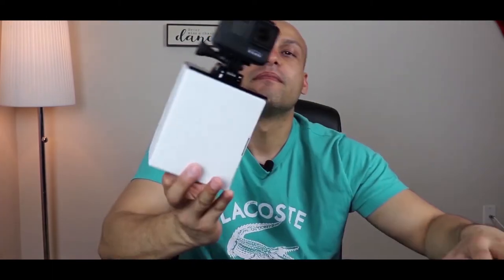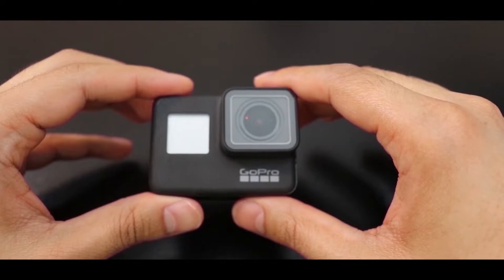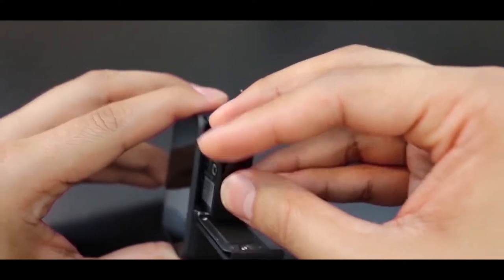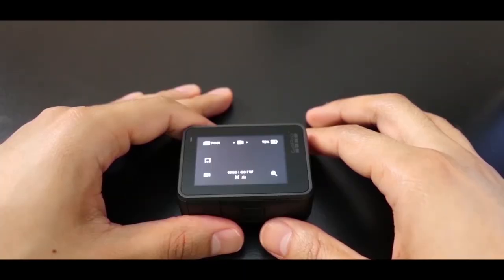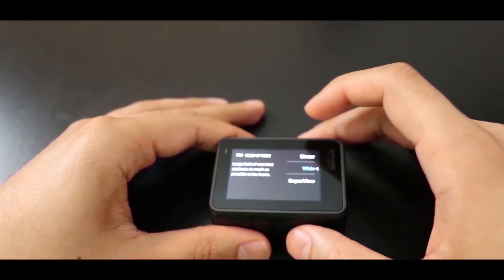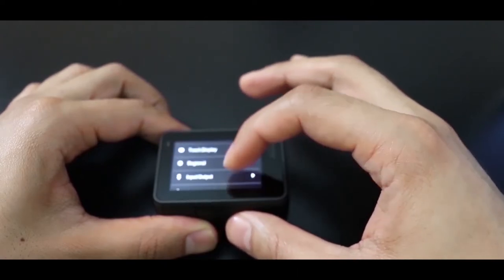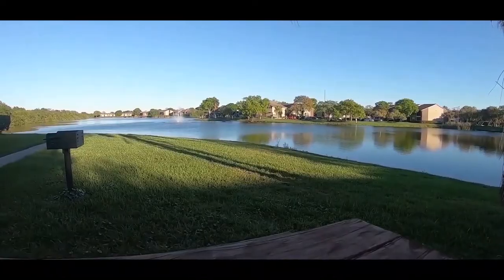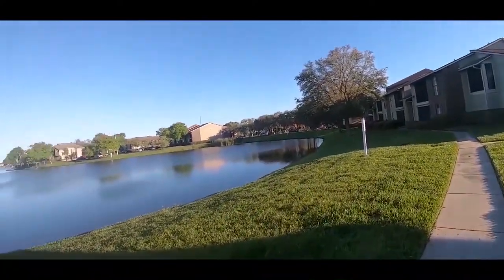UNBOXING - GoPro HERO 7 BLACK